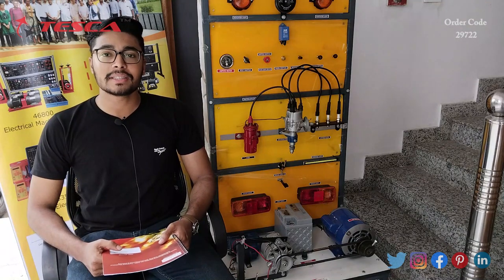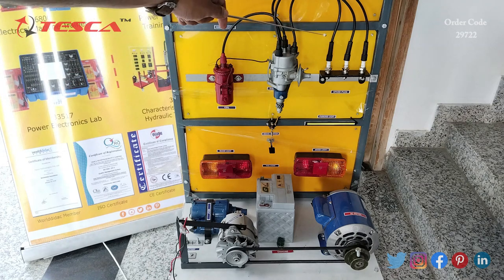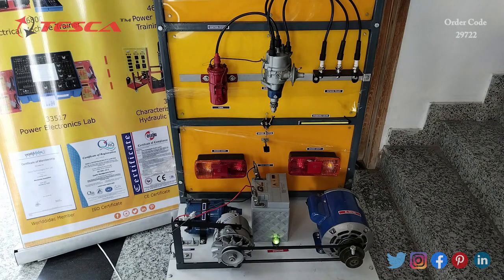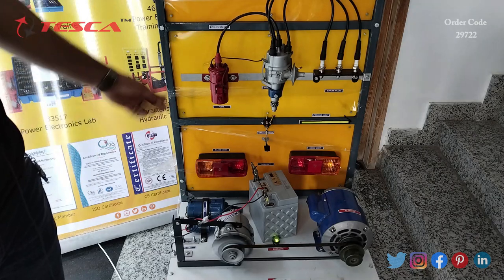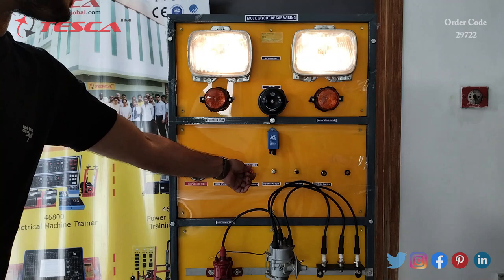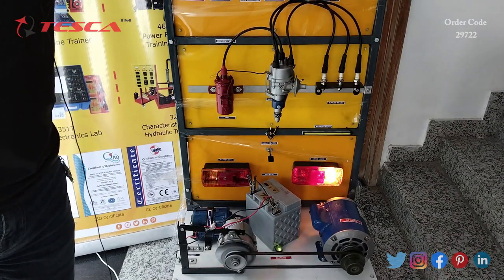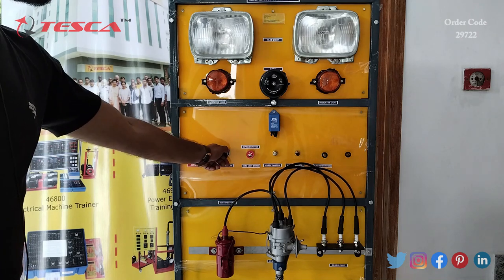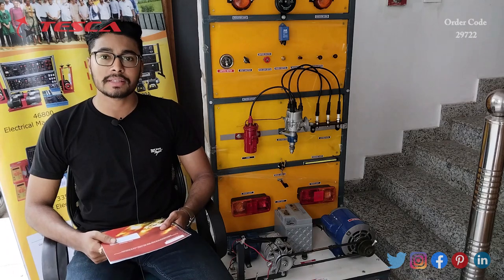Mock Layout Of Car Wiring | Automobile Engineering & I.C. Engine Lab || Tesca 29722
Mock Layout Of Car Wiring is useful training/didactic equipment for learning concepts of Mock Layout Of Car Wiring.

In this video, we described Mock Layout Of Car Wiring.